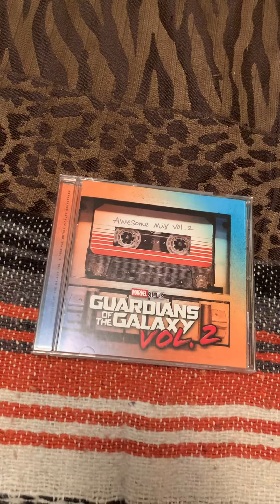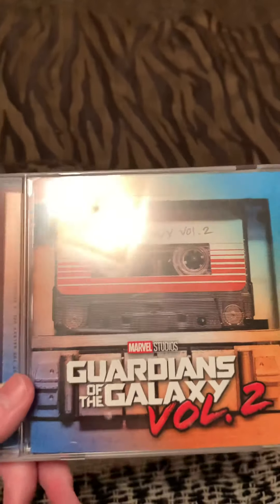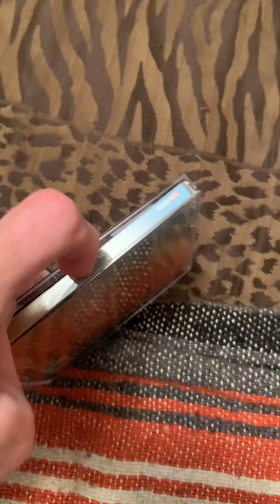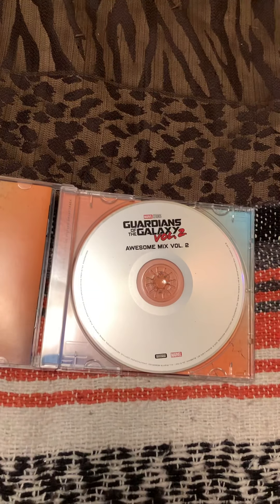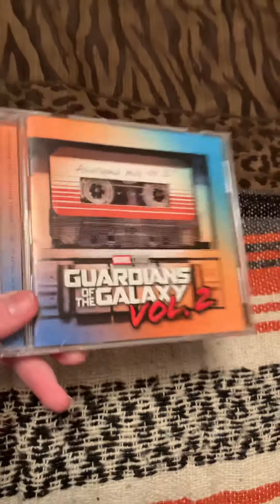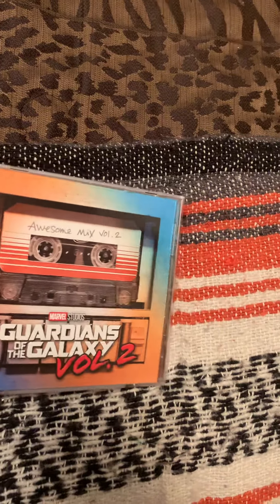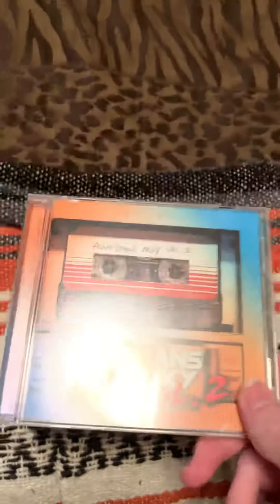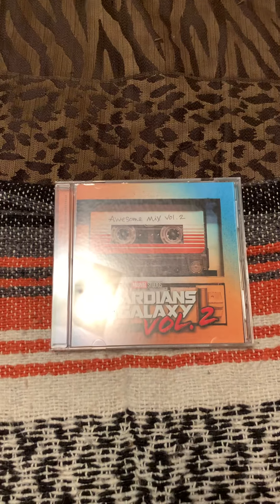Guardians of the galaxy volume 2 cd soundtrack